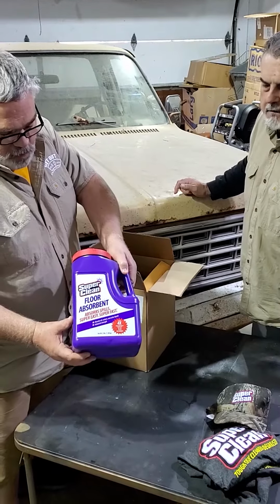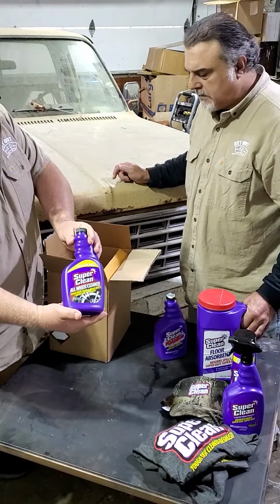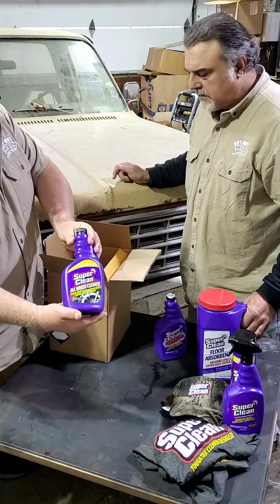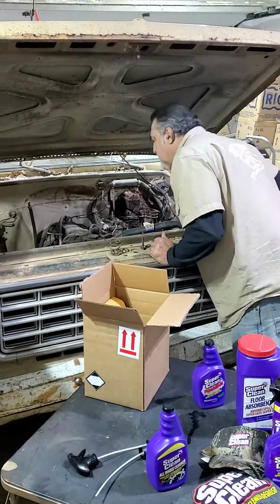Barn Find C10 General Crustard VS. Super Clean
Shawn and John are getting ready to take the crust off of our C10 barn find affectionately called General Crustard.